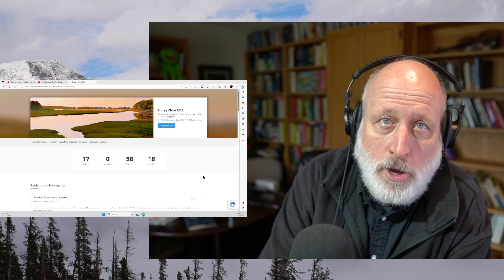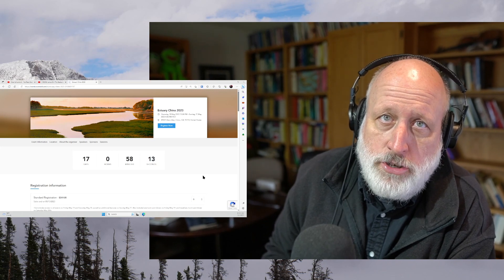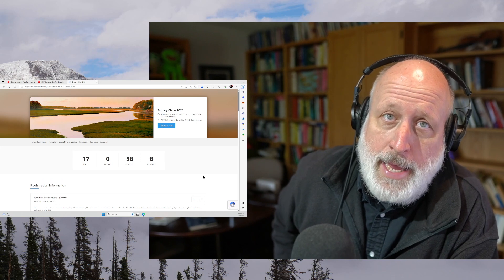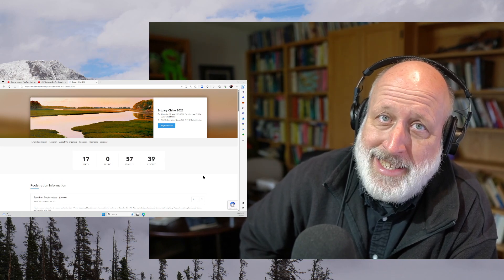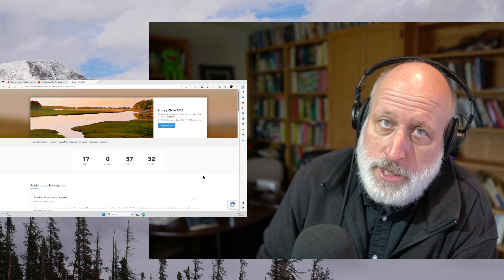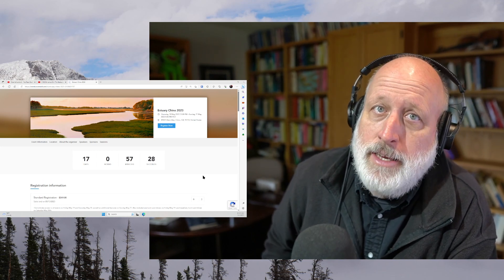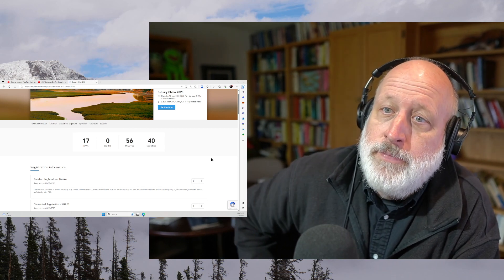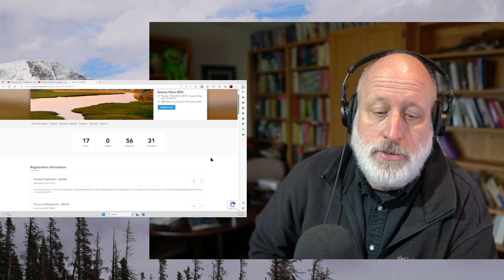Ticket Sales for the Quest for a Spiritual Home Conference End May 13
The Quest for a Spiritual Home Conference with PVK, Jonathan Pageau and John Vervaeke by Estuary Chino May 18 to 21 2023 Link for tickets

If you want to coordinate logistics: airport rides, airBNB shares, camping, use this form to connect with others.